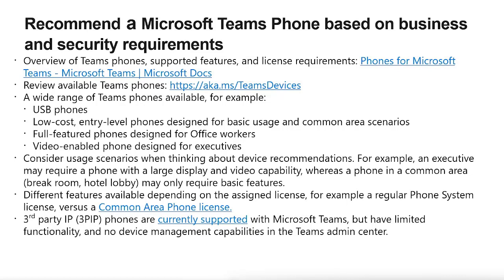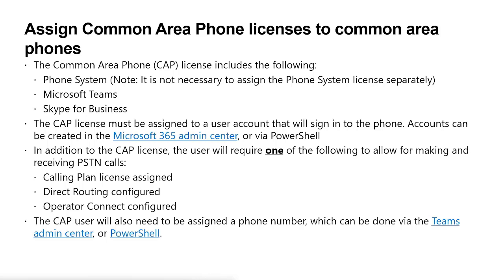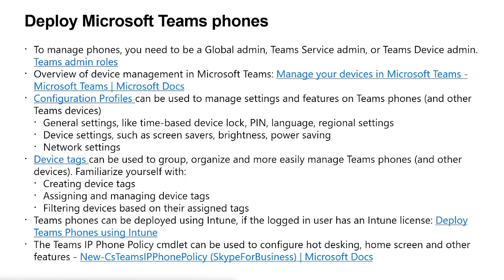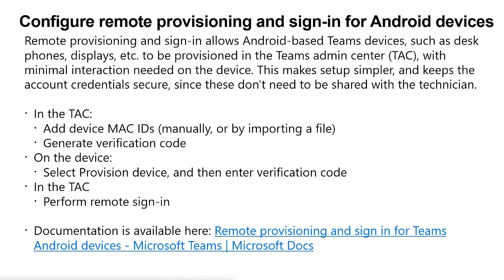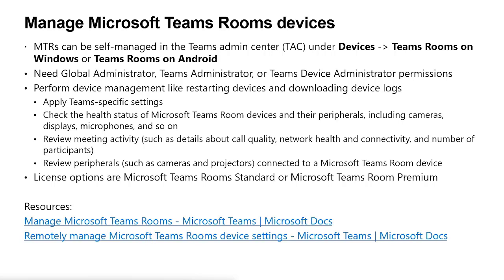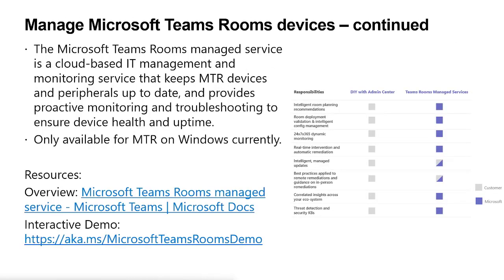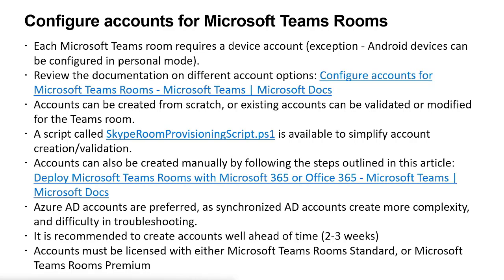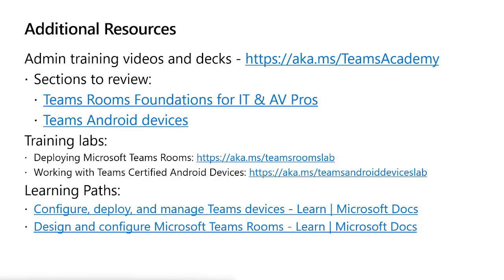MS-720 C.E.R.T | Module 5 - Plan and Configure Microsoft Teams Clients and Devices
This is Module 5 in this MS-720 C.E.R.T series - Plan & Configure Teams Clients and Devices. There are 6 other modules following this introduction in the playlist, so you can pick and choose and objective area that you want or need to focus on. or just watch them all! This playlist and all others can be found As similar to most other C.E.R.T. sessions, we try to link the Exam objectives by appending the exam number to the aka.ms shortcut. Thus, the exam objectives for this as well as the learning path (at the bottom of the link) can be found